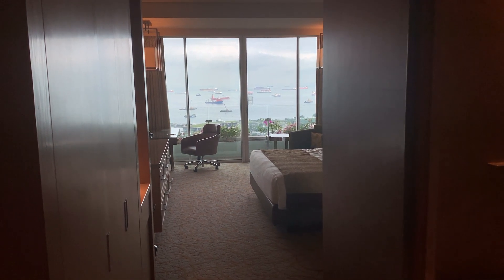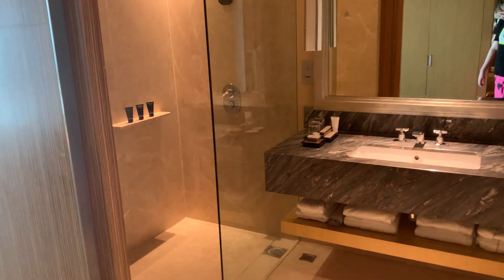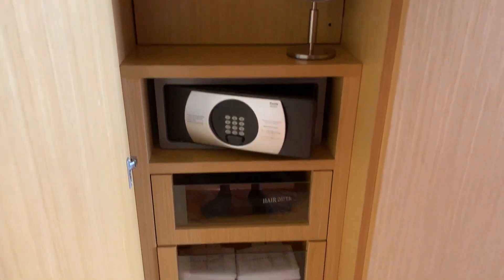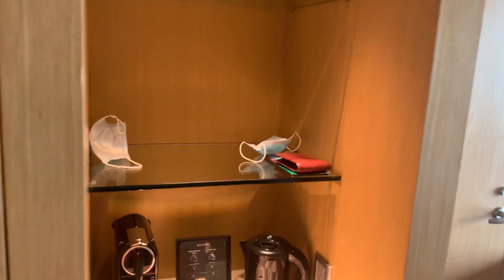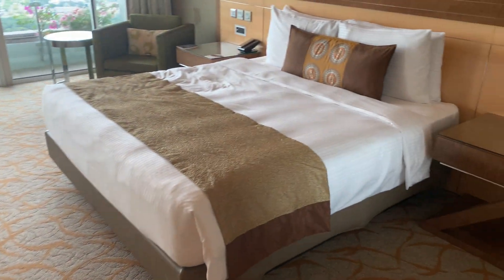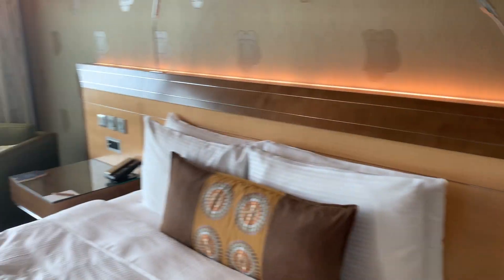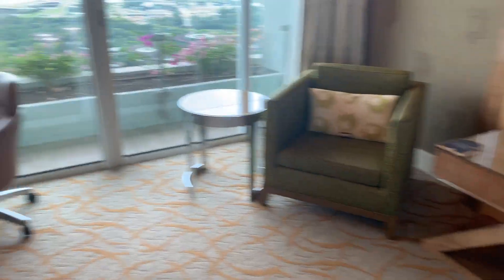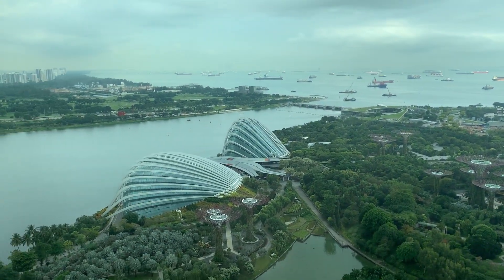Marina Bay Sands Singapore Review